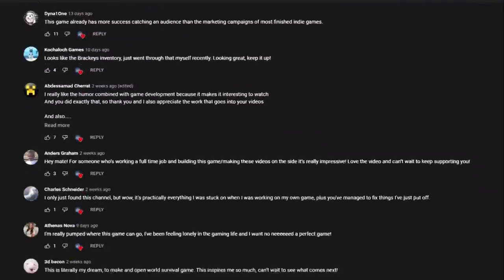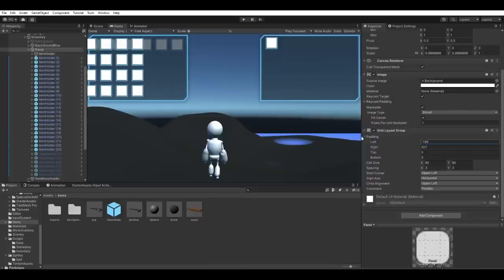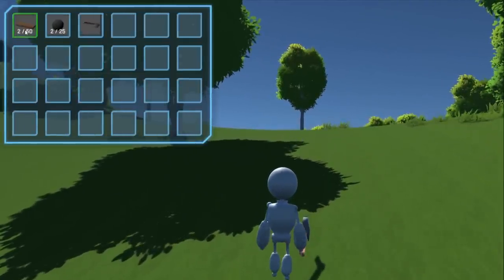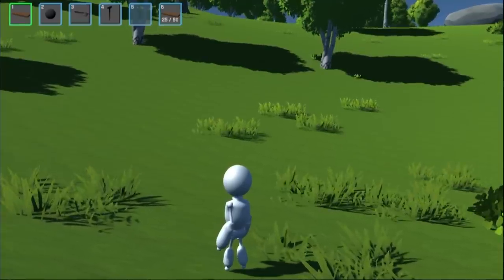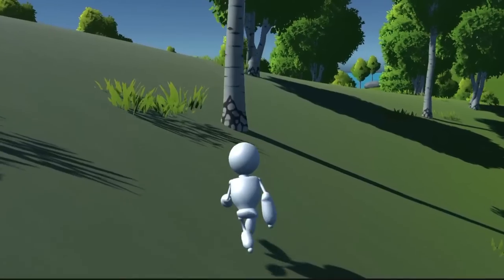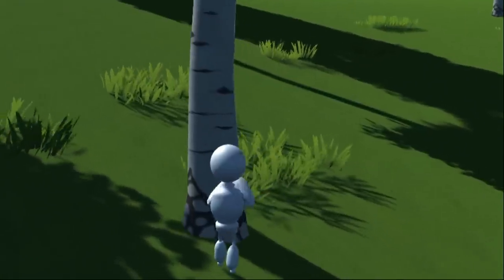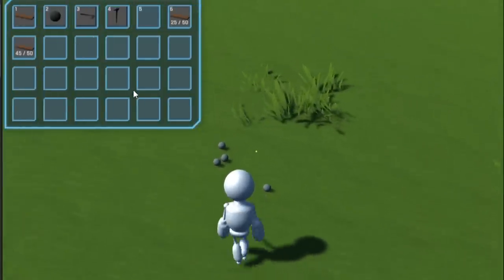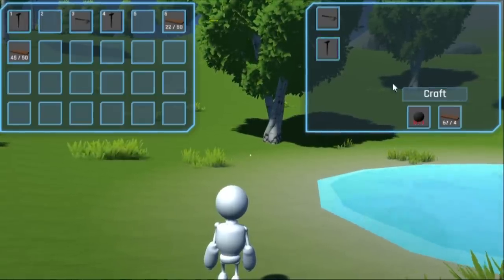Adding a Crafting System to my Survival Game | Devlog #2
Crafting is a key feature for any survival game so it is important that I get it done early in development. It also gives me a chance to improve upon my inventory system.